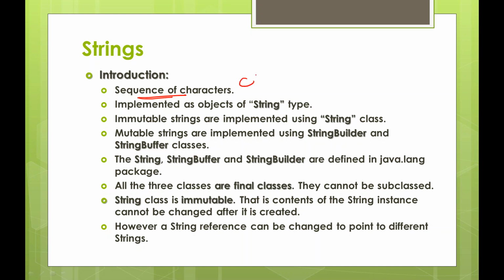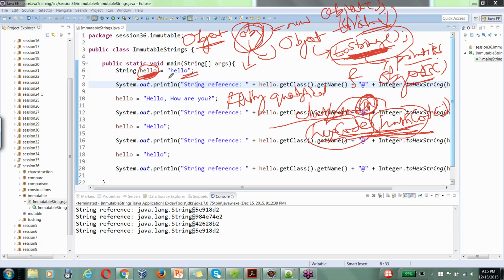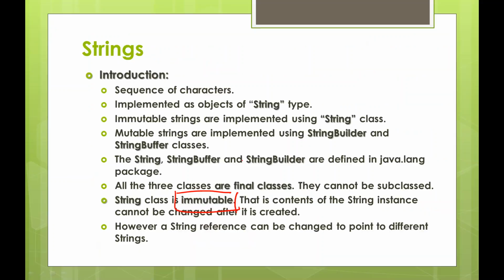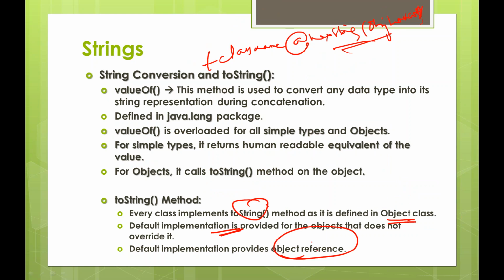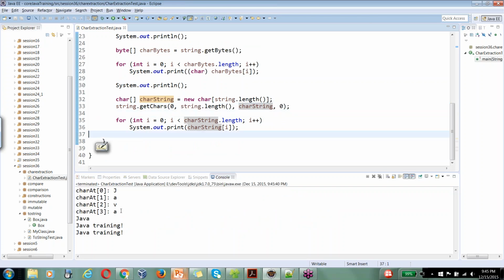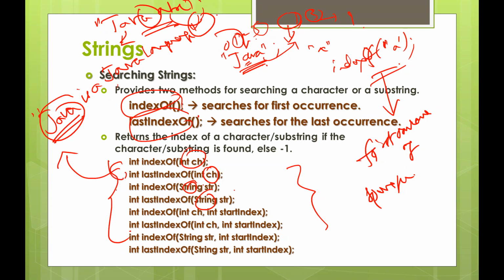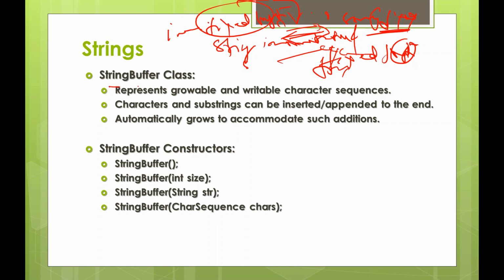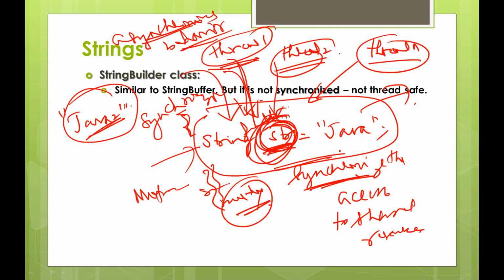Core Java Training || STRINGS